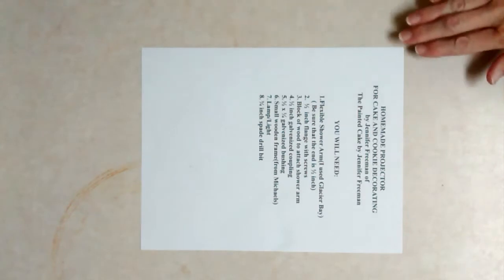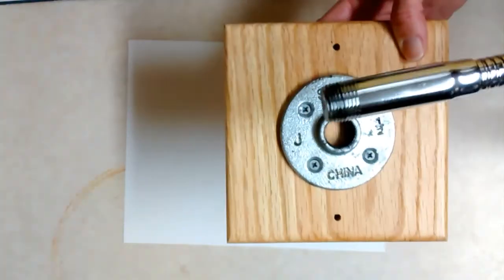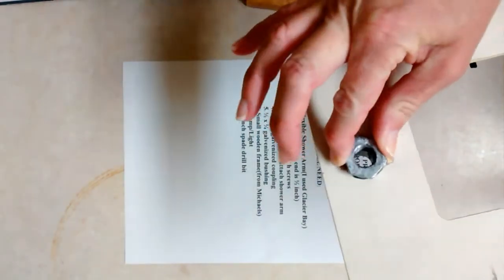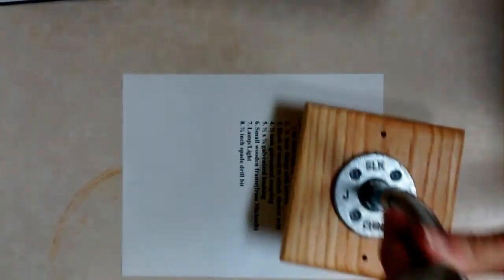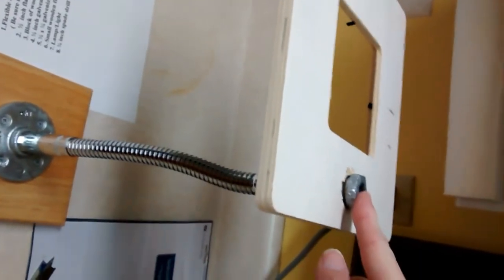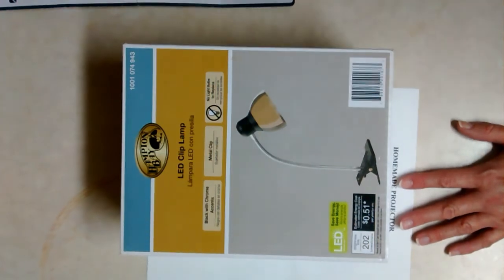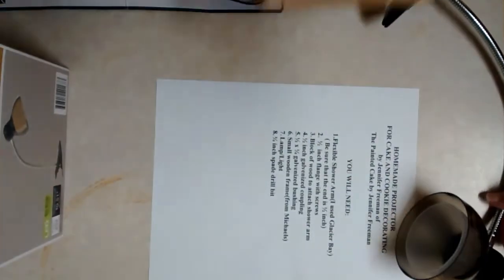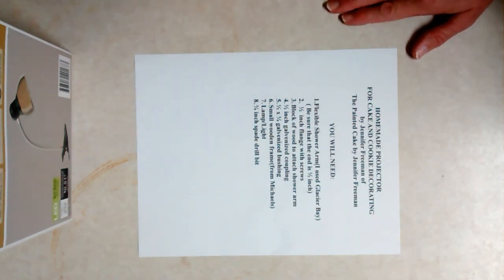Homemade Projector- by The Painted Cake by Jennifer Freeman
I am breaking down my homemade projector-so you can see how to make one for transferring images to your cake.